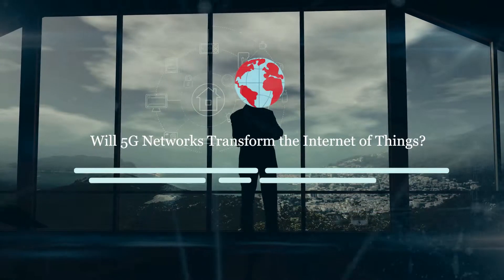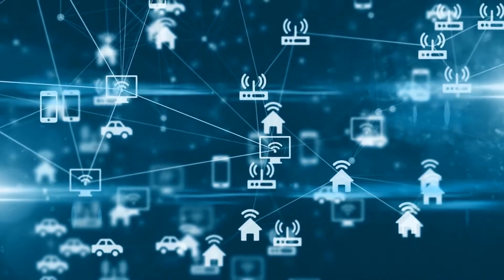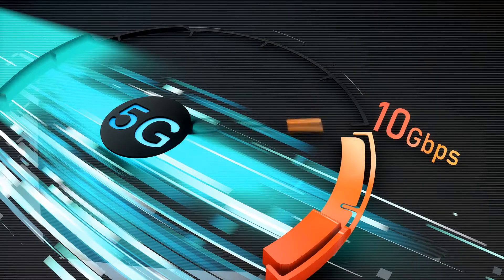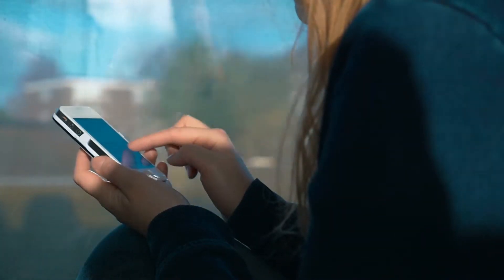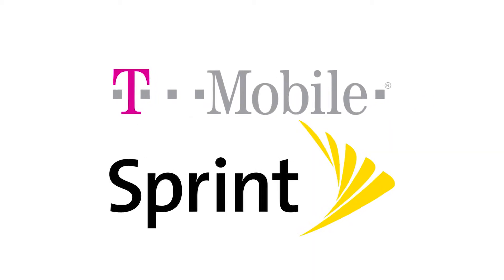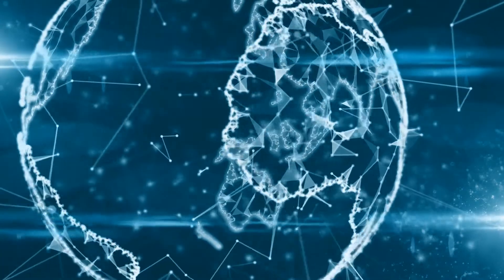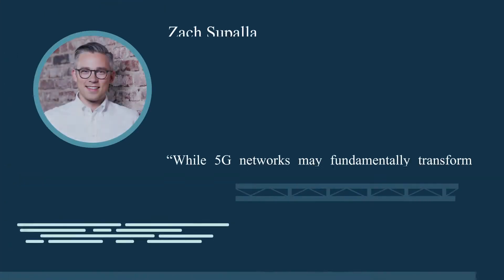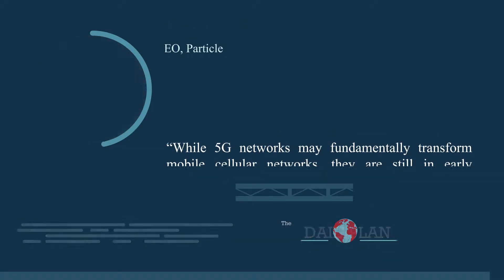Will 5G Networks Transform the Internet of Things?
The expansion of connected IoT devices is highly dependent on the widespread deployment of 5G network capabilities. 5G is necessary for the improvements possible in reduced latency, more efficient bandwidth utilization, and increased signal strength that will enable the connection of billions of IoT devices to a global network. This video shows how 5G networks will transform the Internet of Things.